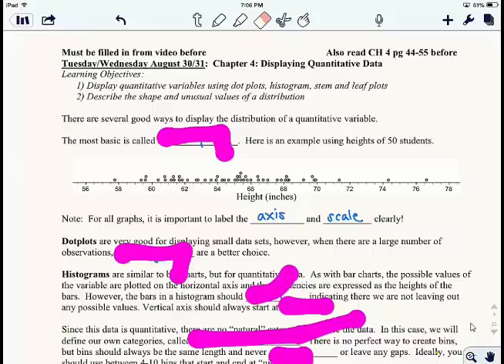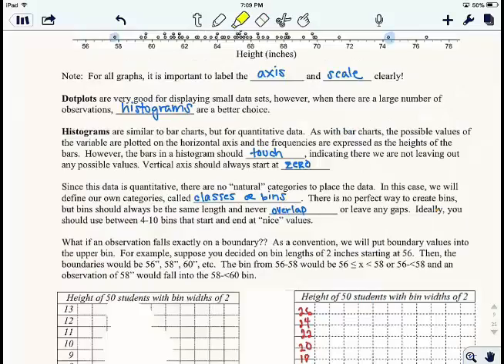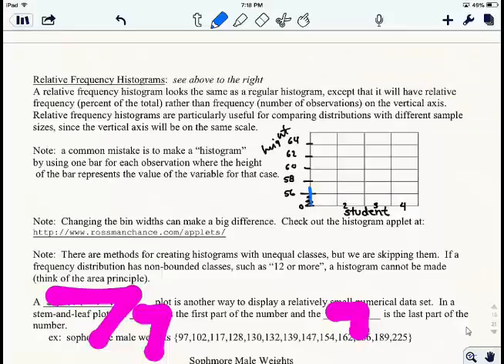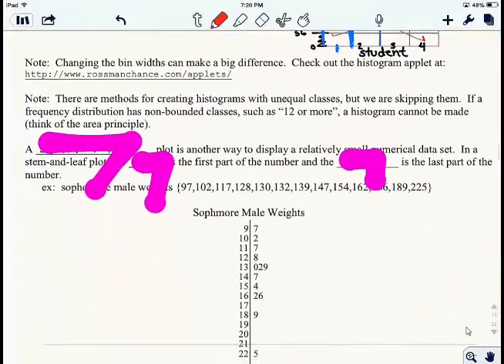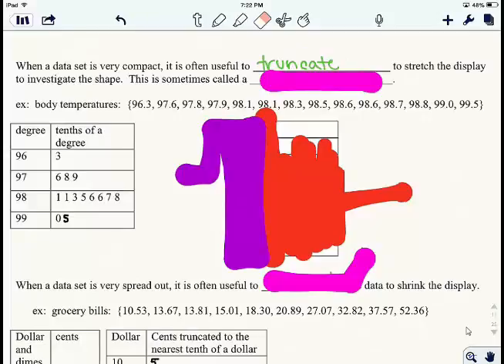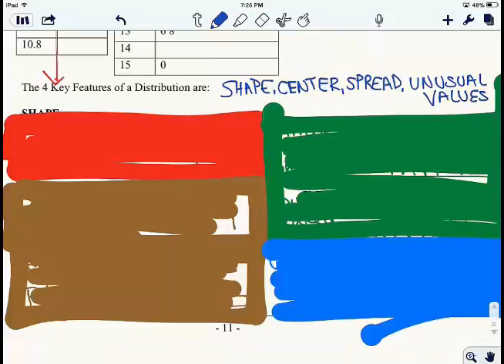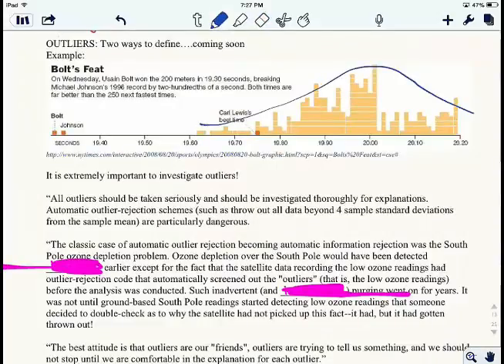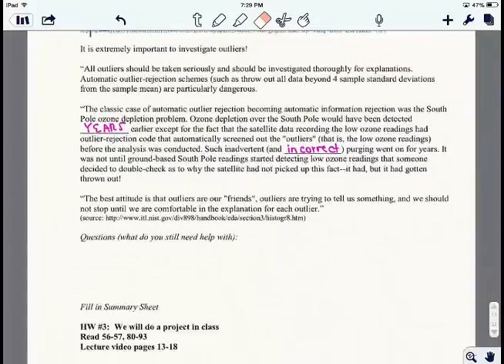Ch 4 Quantitative Data Displays p1